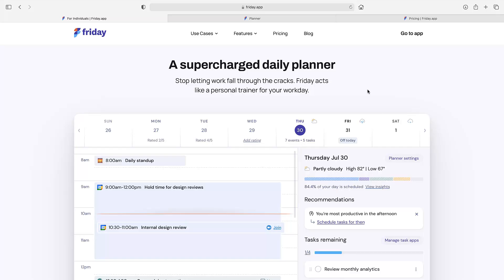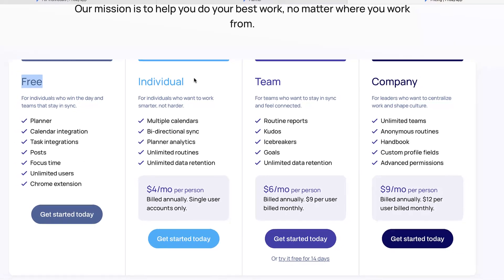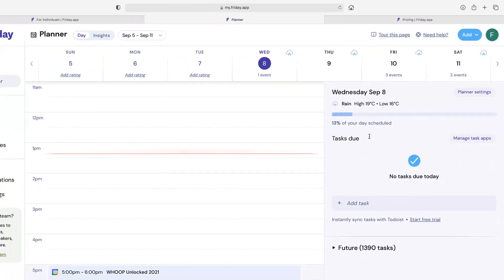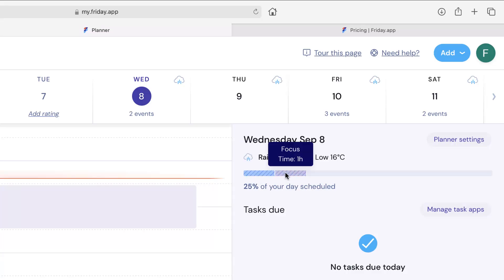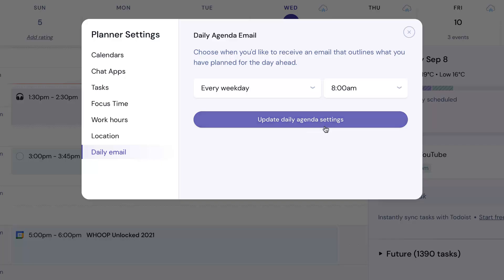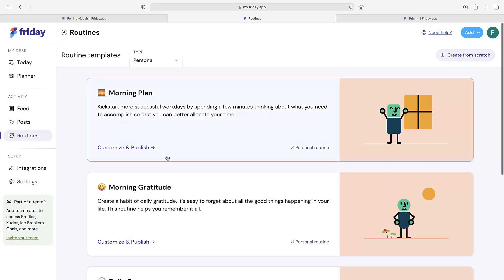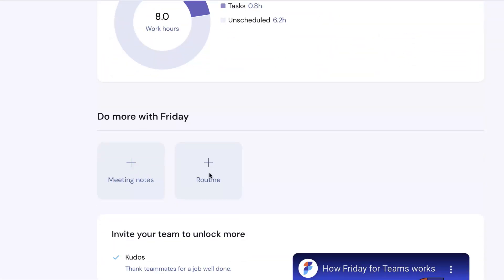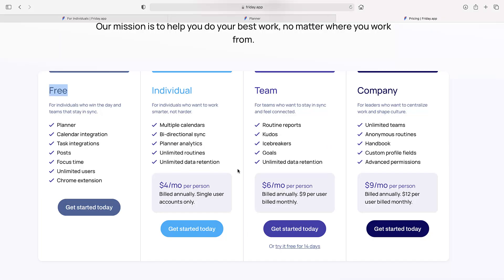Friday Planner: First Impressions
Stop doing busywork! Try Bento Focus Find the best productivity tools with our Team productivity tools are evolving even further, today we explore Friday - that wants to be a remote team's OS for managing their personal and team work, but also their company updates and a-sync messaging.

00:00 - Introduction
00:12 - Pricing
01:30 - Overview of Friday.app
05:30 - Planner

🌿  DISCOVER MORE